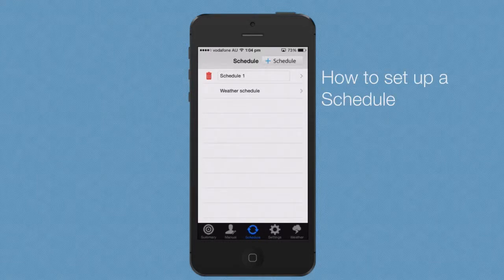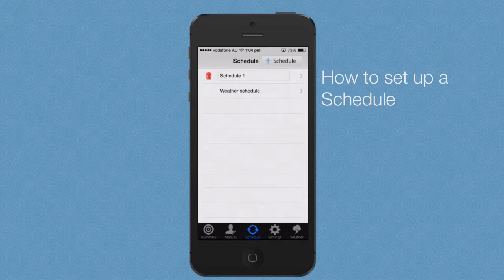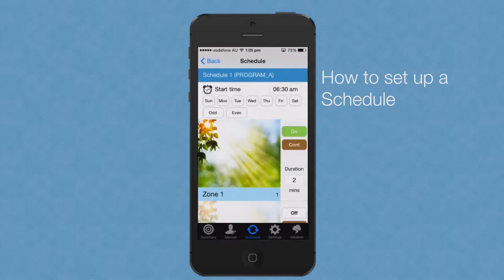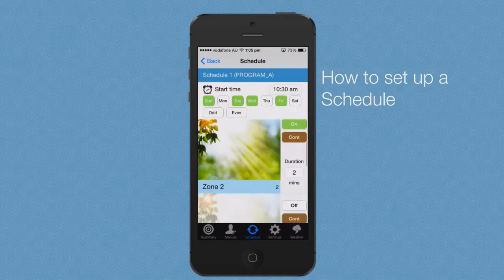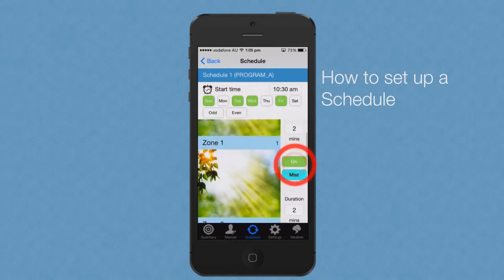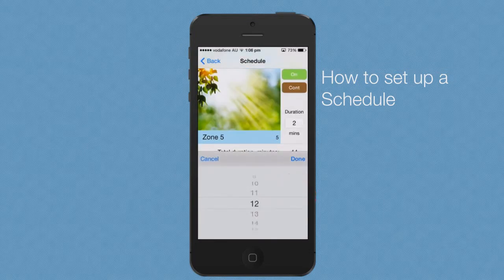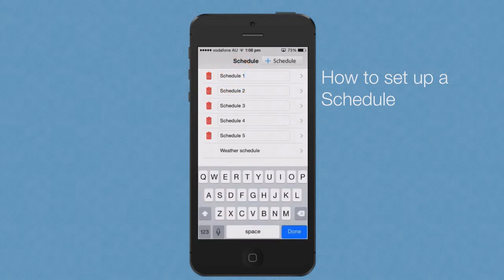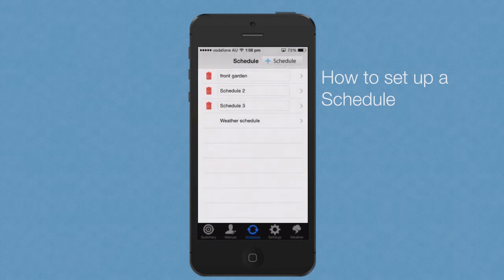Setting Up a Schedule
Demonstrating how to set up a schedule on the WaterMe app using an iPhone.